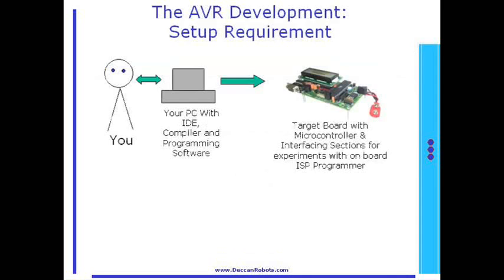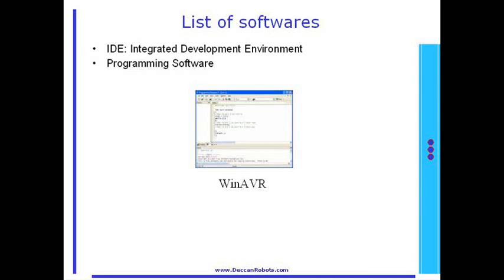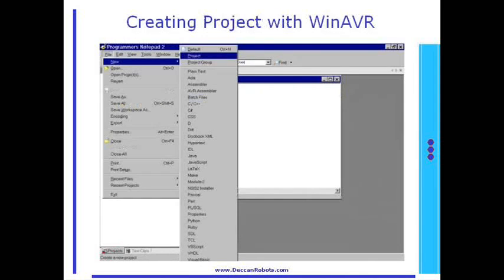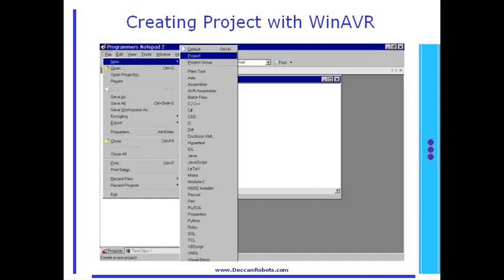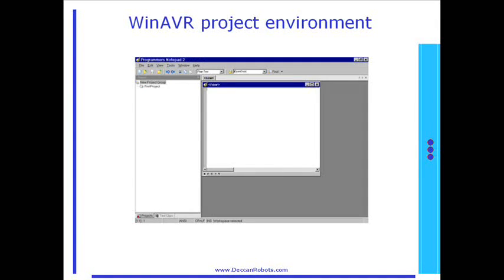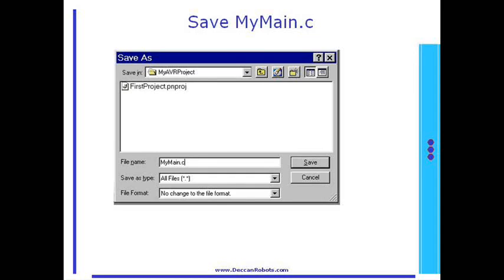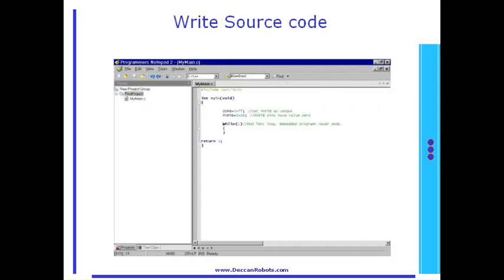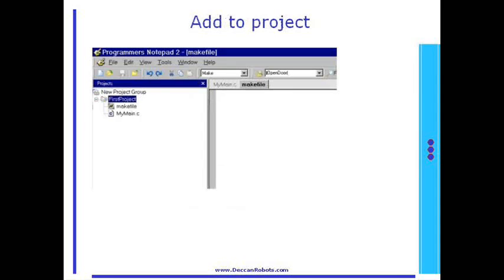AVR Chapter 1